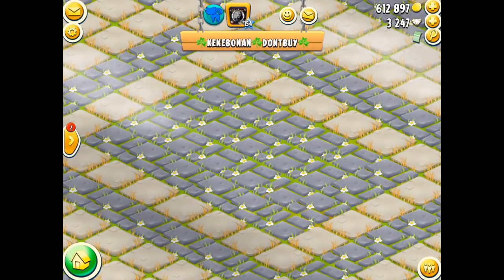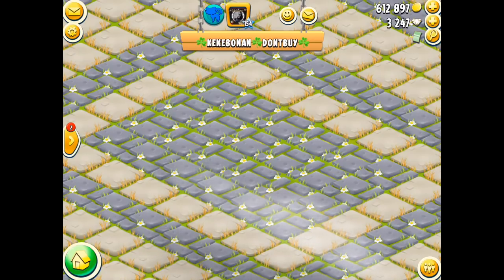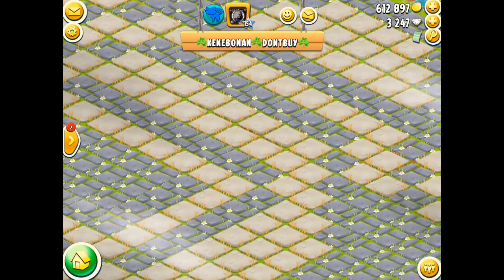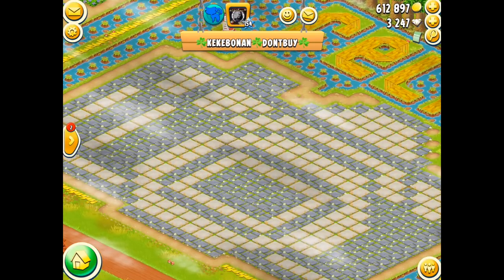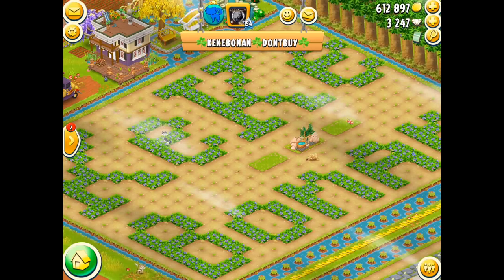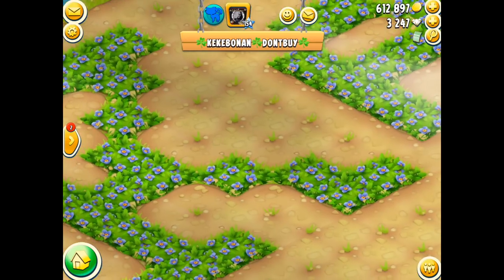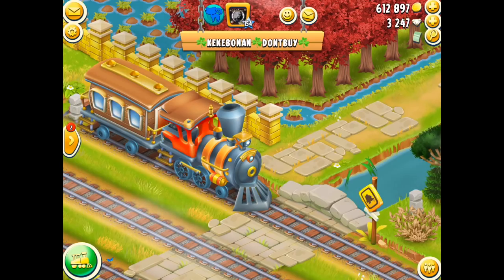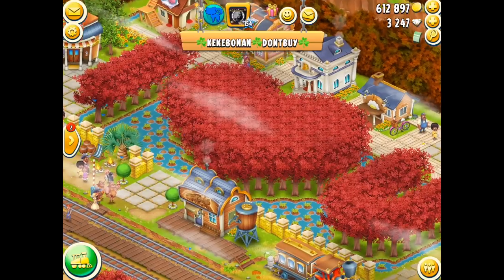Hay Day Keke Bonan - LVL 154 - The Camera Design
ヘイデイ HAYDAY - Hay Day Keke Bonan - LVL 154 - The Camera Design is a very cool use of path pieces. the two types blended together in hay day have come together nicely. Id love at some stage in the future for hay day to have a camera mode where we can take screen shots of the full farm.

. R3DKNIGHTs Information .

P.O.Box 1143,
Chu-Oku,
650-8691, Japan

. Game Links .

. Game Info .

Rated 4+